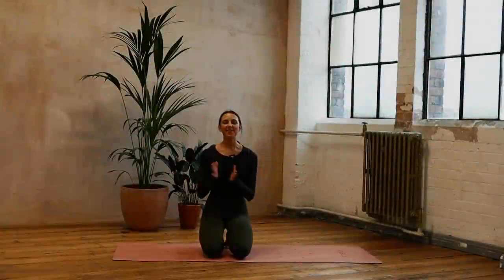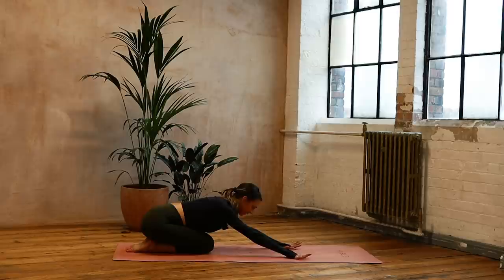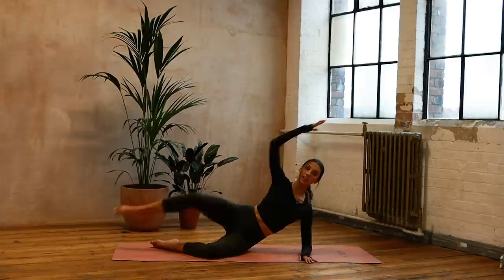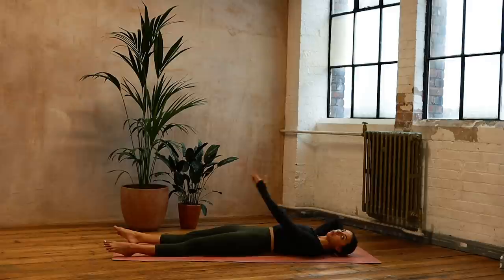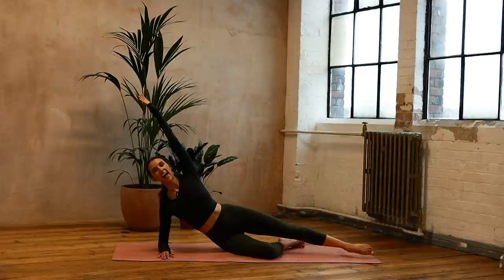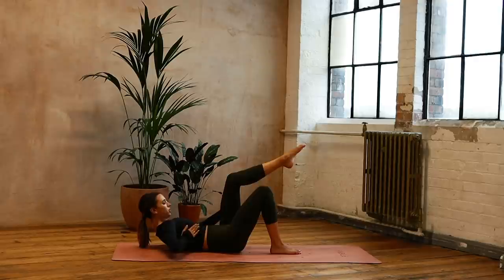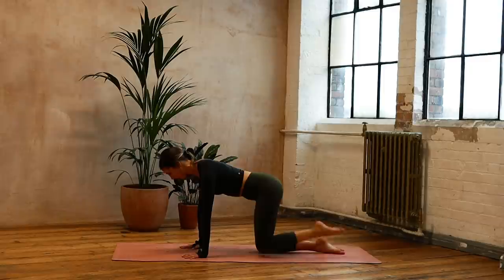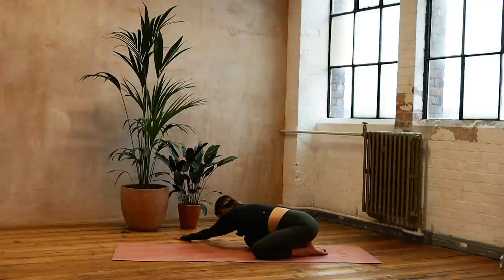Pilates For Obliques & Waist | DAY 15 | 24 Days of Pilates With Lottie Murphy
Day 15 of our 24 Days of Pilates challenge is a Pilates sequence for Obliques & Waist; really your waist is your obliques, deep transverse abdominal muscles and latissimus dorsi. Think of a corset or cylinder of muscles around your trunk rather than just the front "6 pack" abdominals. Hope you enjoy this Pilates circuit today.

Sorry that it seems to be a bit muffly on the mic at times! Not sure why that was happening! xx

Tomorrow's routine - Day 16- Arms and Abs Circuit - 21 Minutes

Use 24daysofpilates and tag @lottiemurphy_ on Instagram to connect with our community.

What I'm Wearing *Affliate Links
Lululemon long sleeve crop
Lululemon leggings

Make sure to sign up to the Lottie Murphy Pilates Membership Waitlist coming early 2021